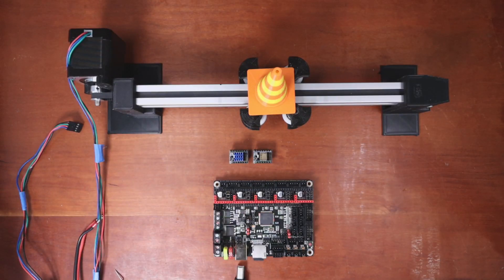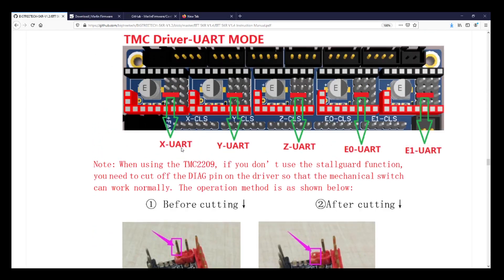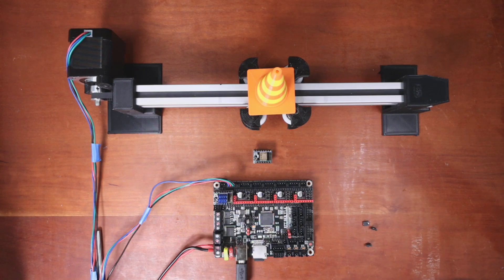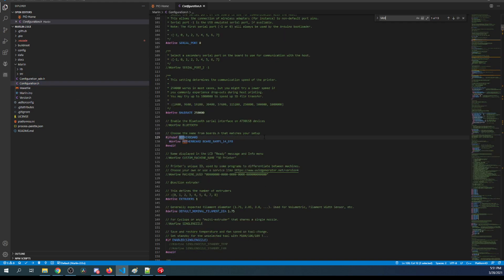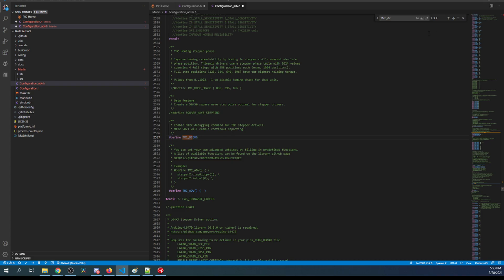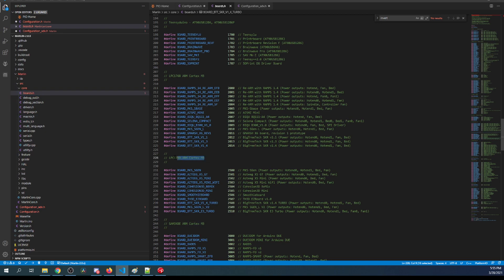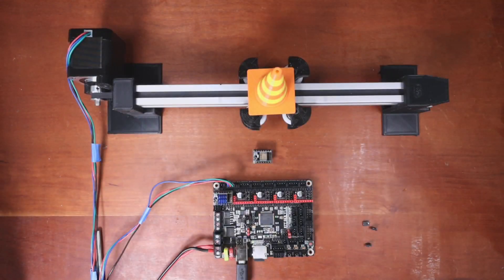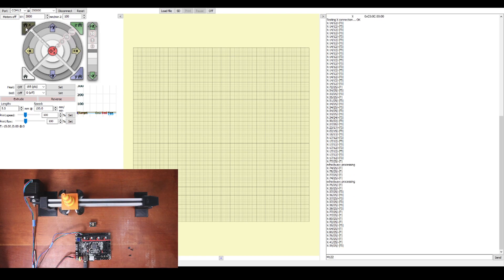SKR 1.4 - TMC2226 UART with Sensorless Homing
This is a brief tutorial on how to setup the TMC2226 UART on the SKR 1.4.

Hardware:
1 - BigTreeTech SKR 1.4
1 - TMC2226 UART
1 - USB Serial cable

(SKR v1.4 Turbo)
(TMC2226 UART)